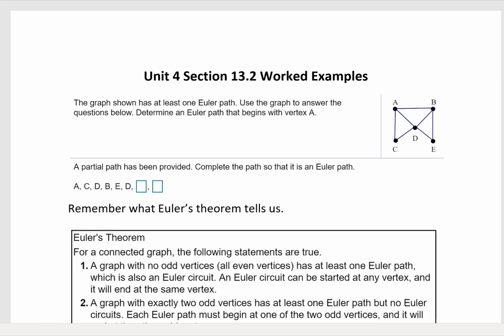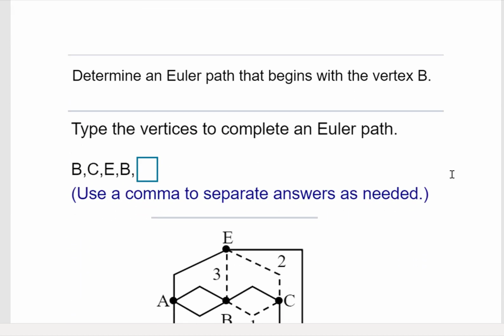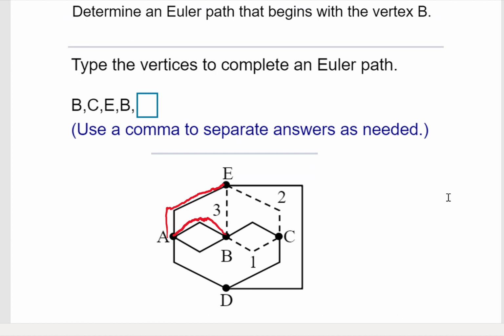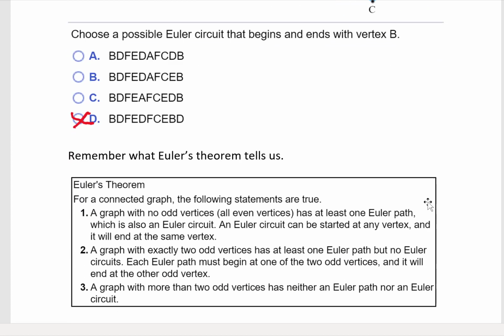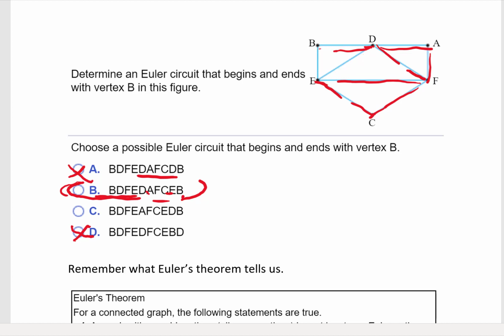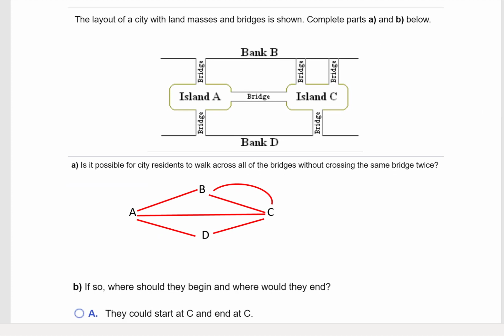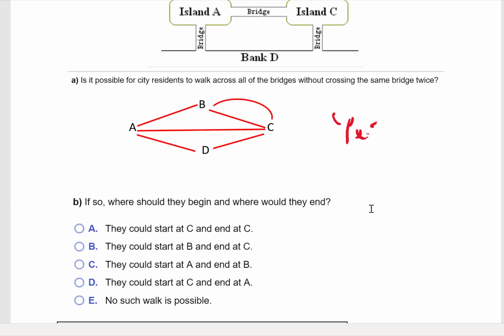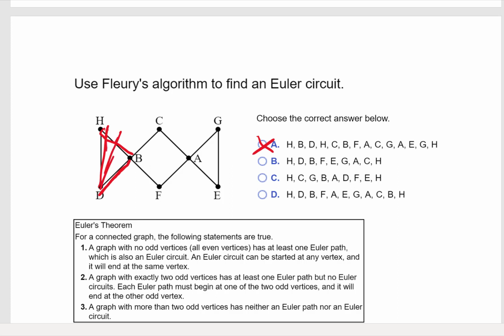MGF1107 Section 13.2 worked examples